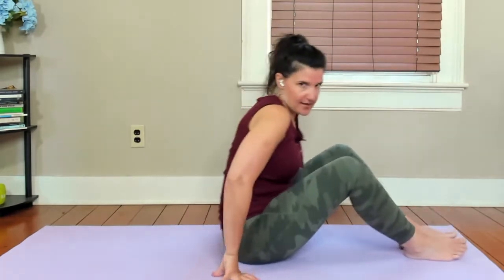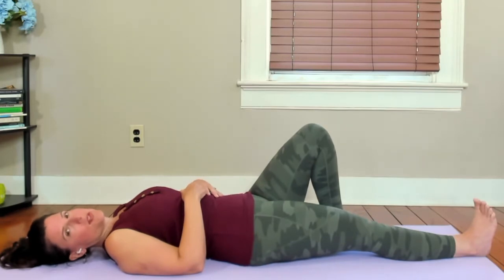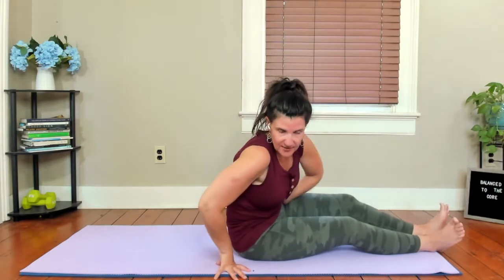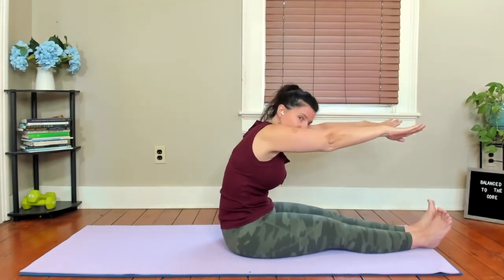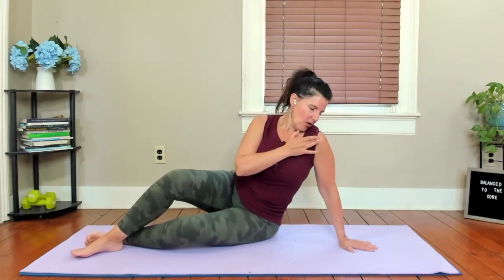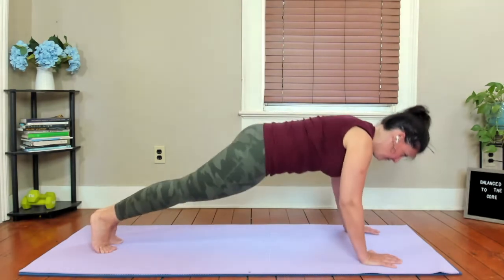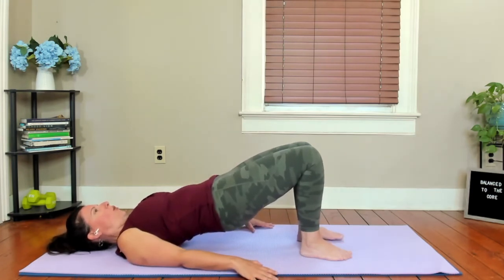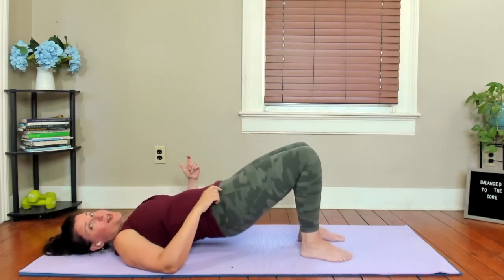FINDING YOUR PILATES PELVIC ALIGNMENT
Pelvic alignment is super important in Pilates. Finding your pilates pelvic alignment is how you find your powerhouse. It’s also where you connect to your pilates hips, pilates hips and thighs. I like to call it pilates pelvic power and it’s the main ingredient in pilates alignment. This video will help you with pilates alignment cues for the pilates pelvis alignment, pilates hips alignment, and pilates leg alignment. You’ll also work the pilates glutes and hips in different Pilates exercises.

WORK WITH GRETCHEN!!

MIND,BODY, MAT!  And it’s FREE!

BTC Favorite Products:

Full Foam Roller

Half Foam Roller

Magic Circle

Big Stability Ball

Hand Weights

Mini Stability Ball

UniFit Hip Band Loop

Toning Balls

Lumbar Roll

Please consult your physician before taking on any new fitness regime. In participating in this exercise program, you agree that you are doing so at your own risk. You should understand that when participating in any exercise program, there is the possibility of physical injury. Please be mindful and listen to your body. In voluntarily participating in these exercises, you assume all risk of injury to yourself, and agree to release and discharge Balanced to the Core and Gretchen McCarthy from any and all claims or causes of action, known or unknown, arising out of Balanced to the Core or Gretchen McCarthy’s negligence.